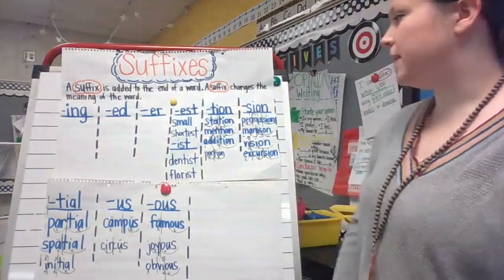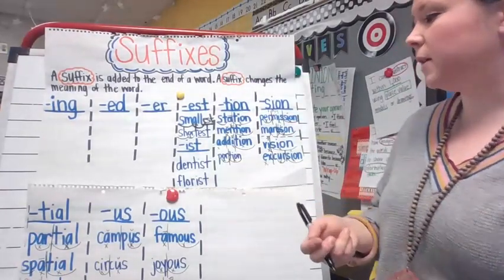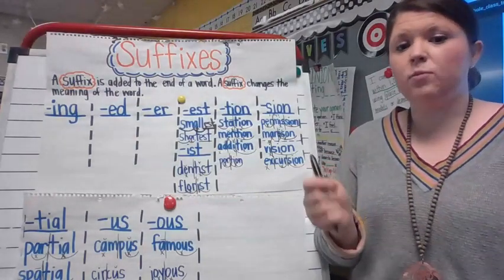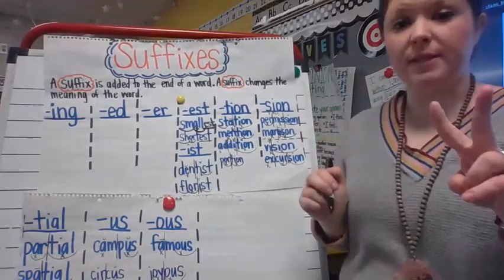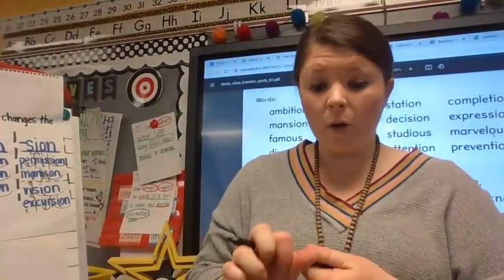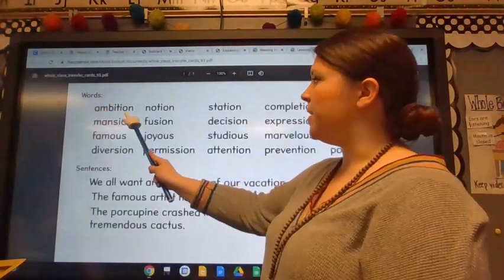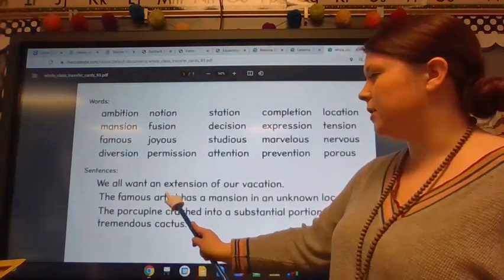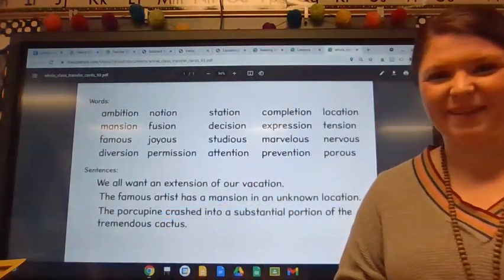2/19/2021 Phonics Lesson 93